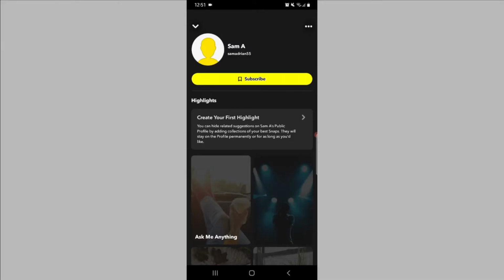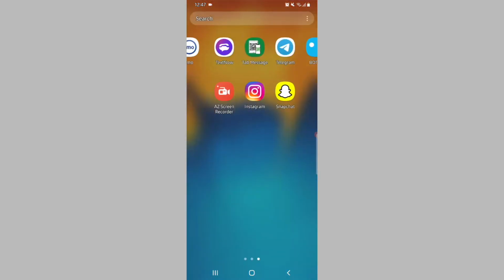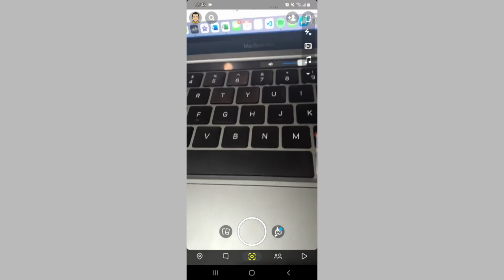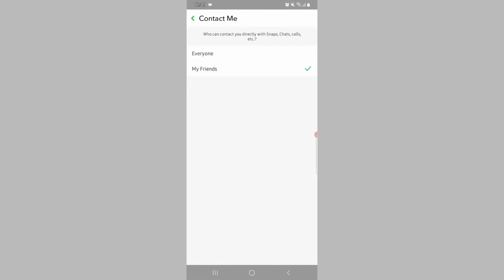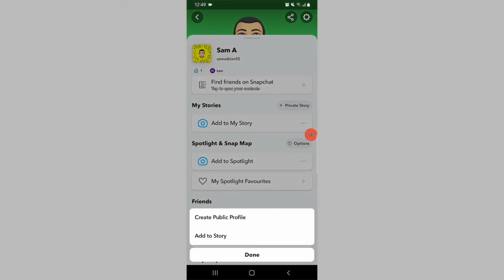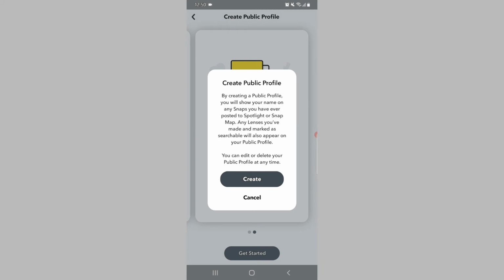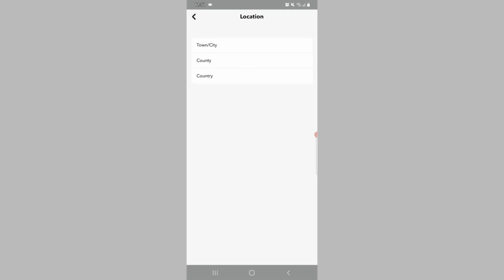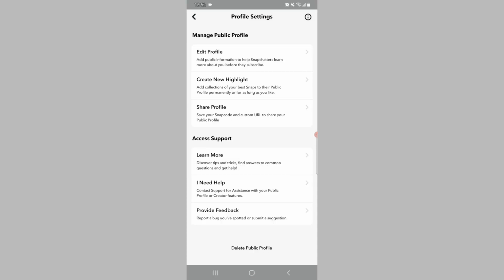How to Get Public Profile on Snapchat 🔥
Luckily you can get public profile on Snapchat by following this video.

This video will show you step-by-step how to enable Snapchat public profile for your account, allowing you to easily build a following.

Once you make public profile on Snapchat, you will want to make customizations to the profile, to make it more appealing.

► How to Find if Someone Blocked you on Snapchat

► How to Find if Someone Blocked you on iPhone